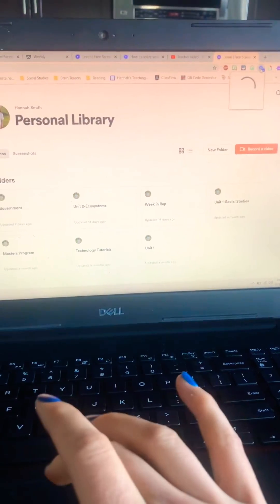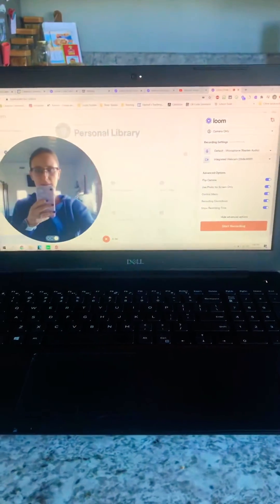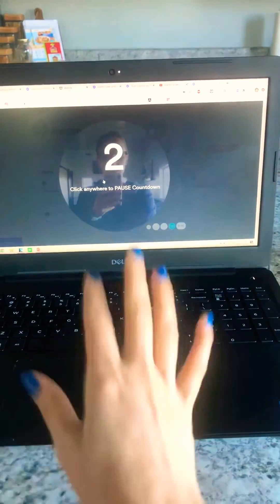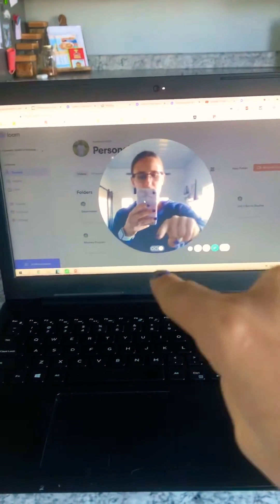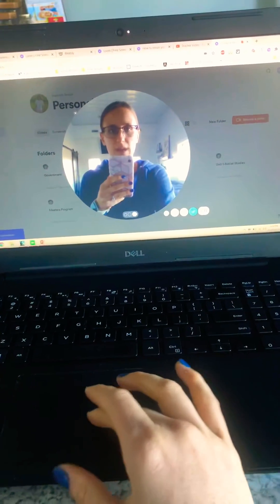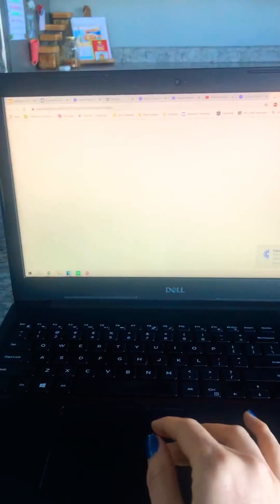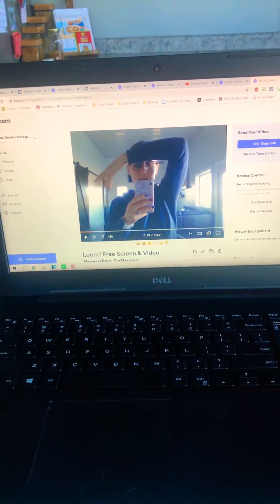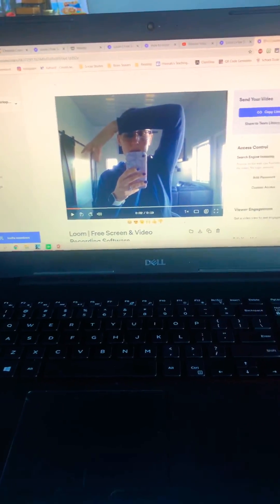Full Screen Loom Videos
How to create full screen videos on Loom